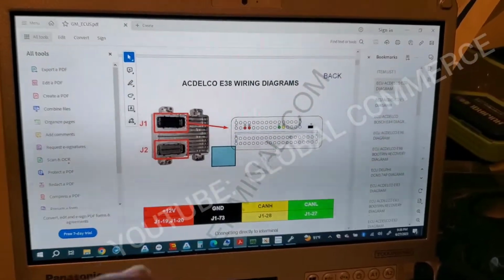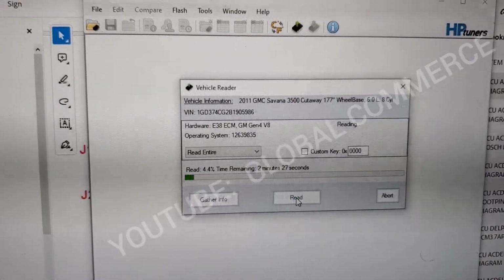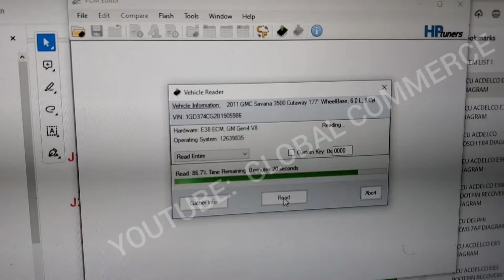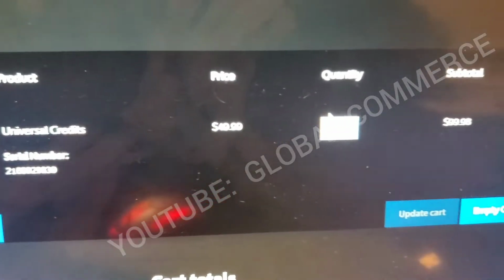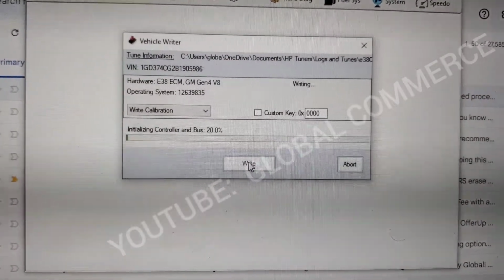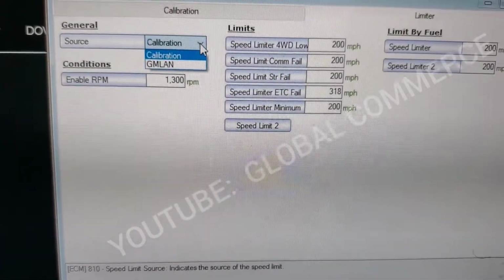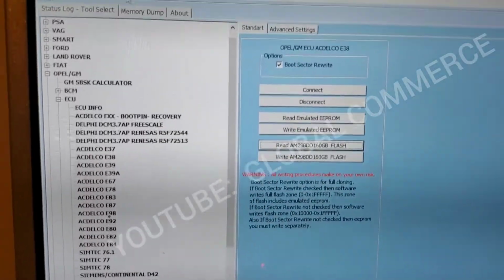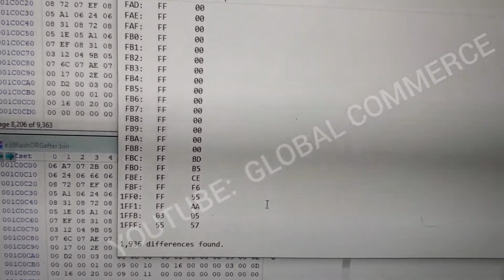Chevrolet DISABLE SPEED GOVERNOR/Limiter ECM HACK! HPTuners & I/O Terminal Easy!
Chevy DISABLE SPEED GOVERNOR/Limiter ECM HACK! HP Tuners & I/O Terminal Easy!